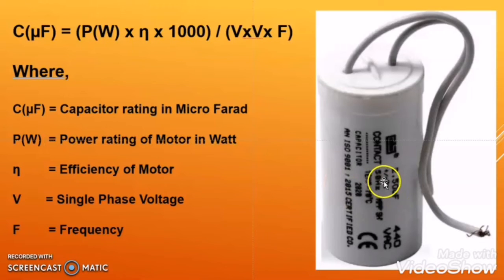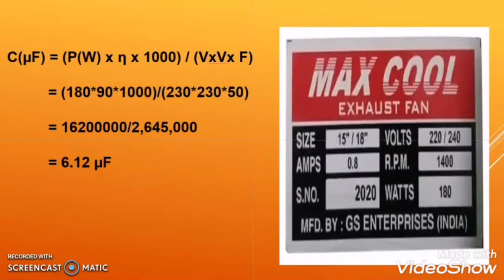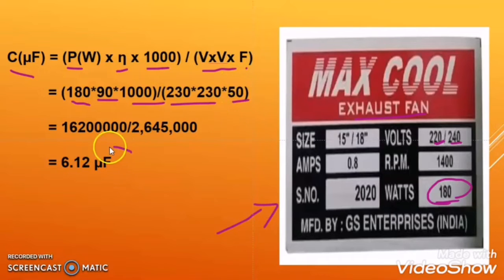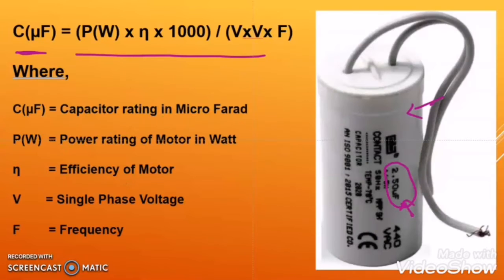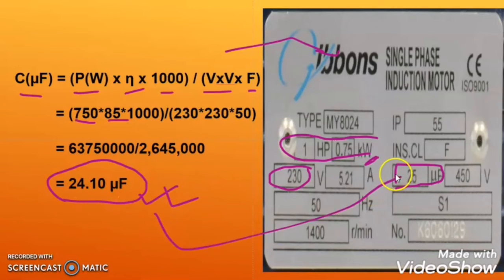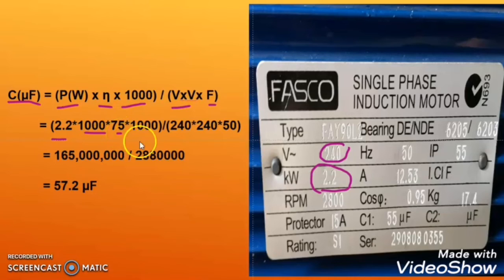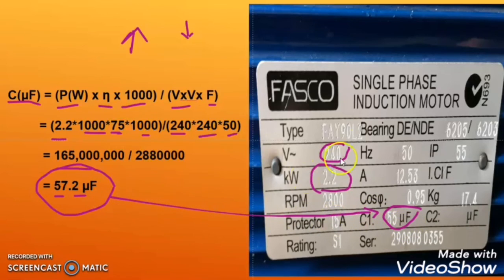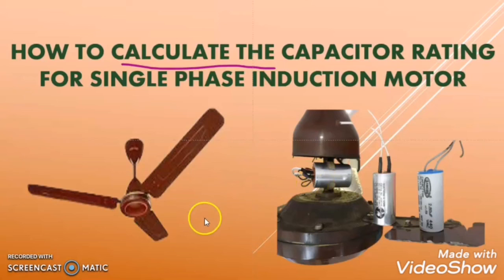How to calculate the Capacitor rating for Single Phase Induction Motor/Ceiling Fan.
Capacity rating calculation for ceiling fan?

Capacitor Size Calculation for single phase induction motor.